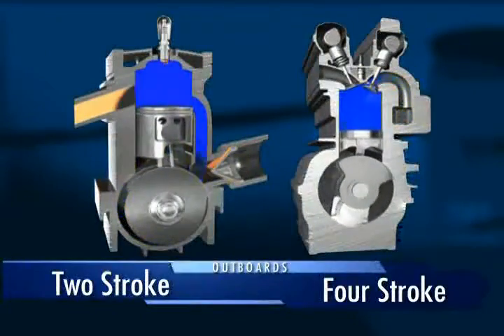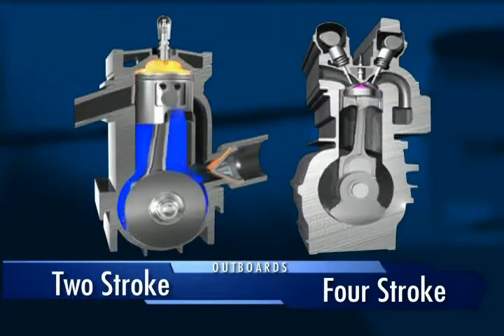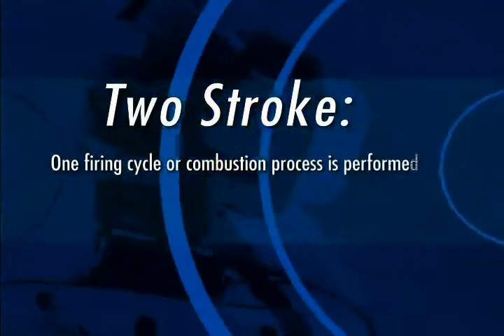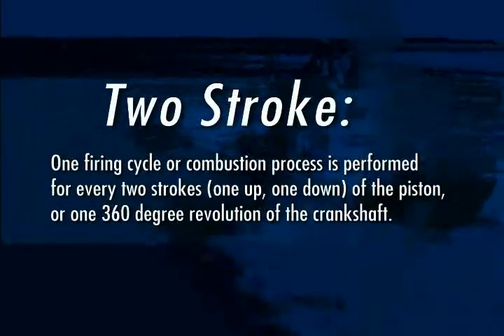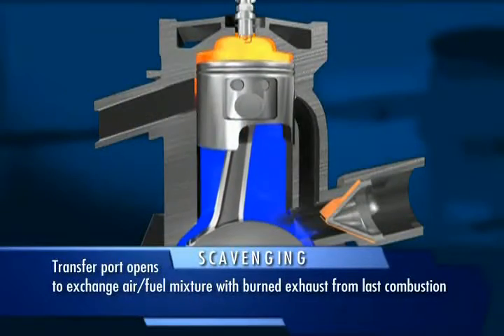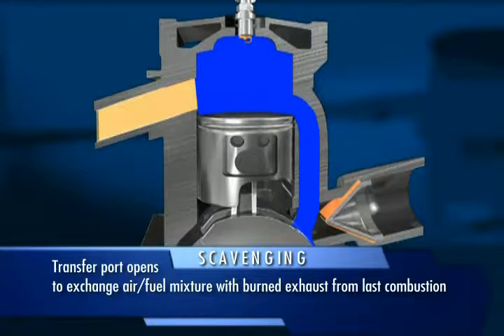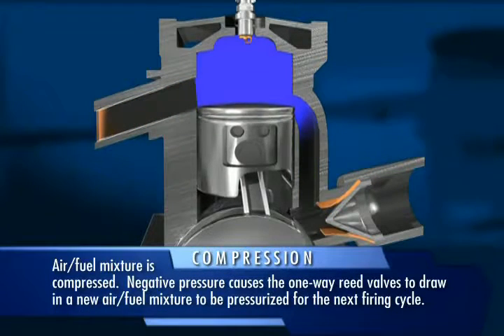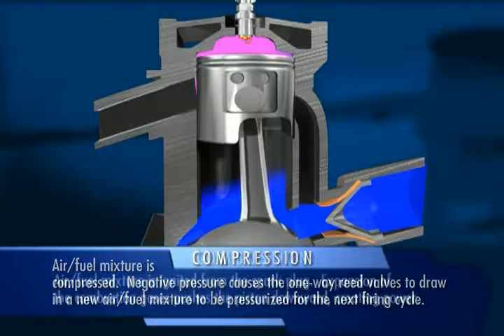Yamaha 2 tak